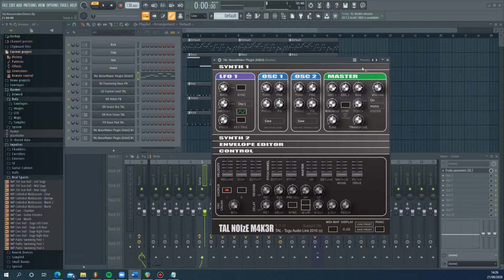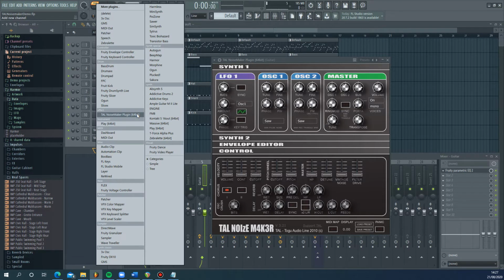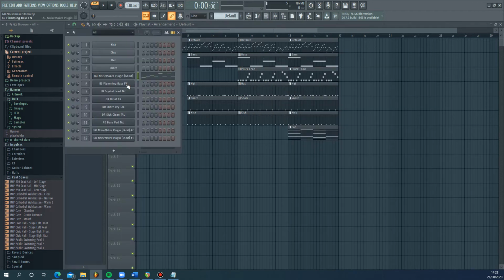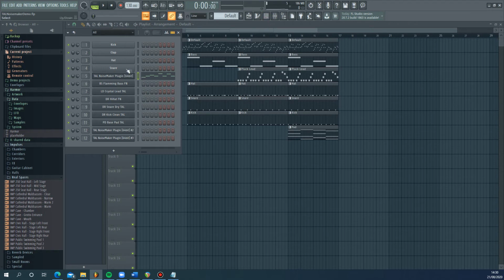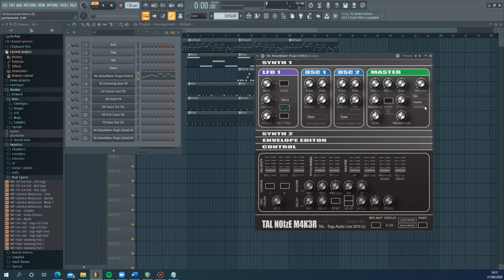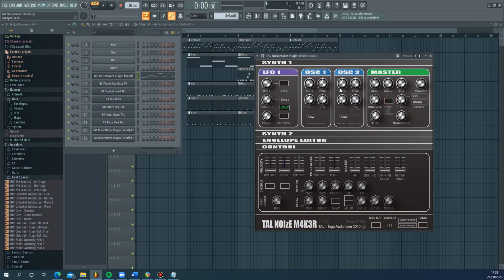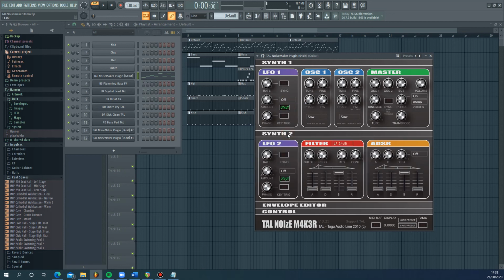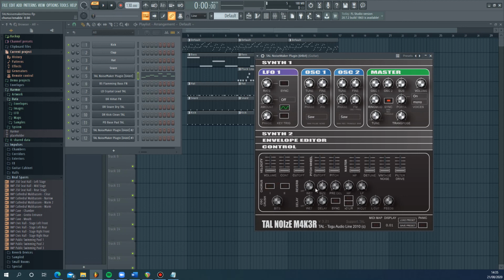Free VST Plugins - TAL Noisemaker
This is a demonstration of the free TAL Noisemaker plugin.  I've not made any new content in a while so it's time to get back into producing these demos!  I've provided the FLP link so you can start playing around with it today - let me know of any plugin demos you'd like to see next :)

Note that I am using FL Studio 20 so your plugin DLL path may be different based on your software.

Path to copy plugin DLL: C:\Program Files (x86)\Image-Line\FL Studio 20\Plugins\VST